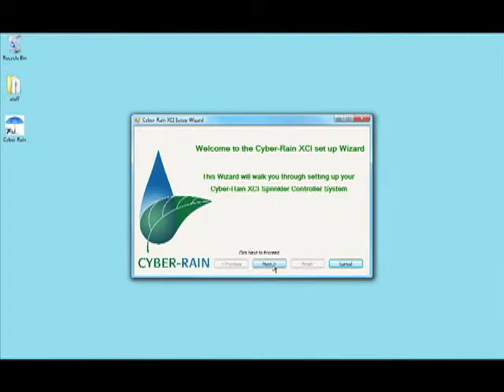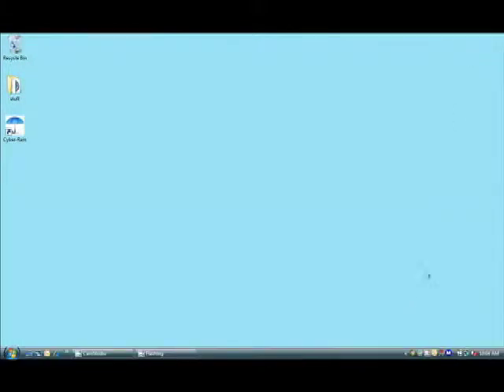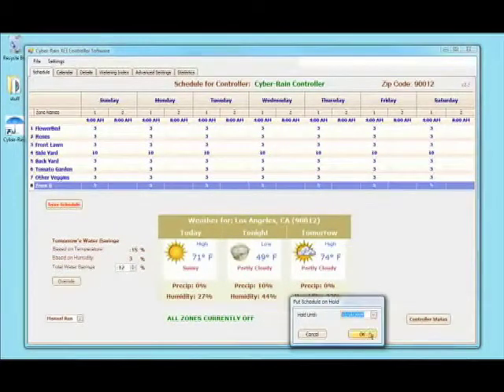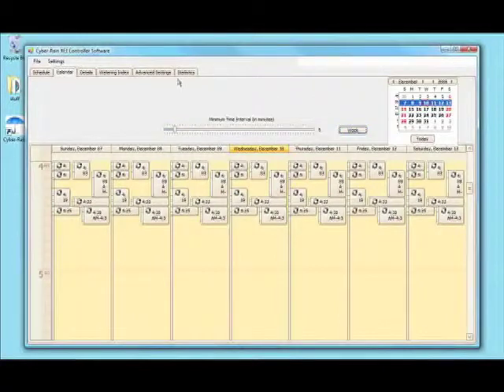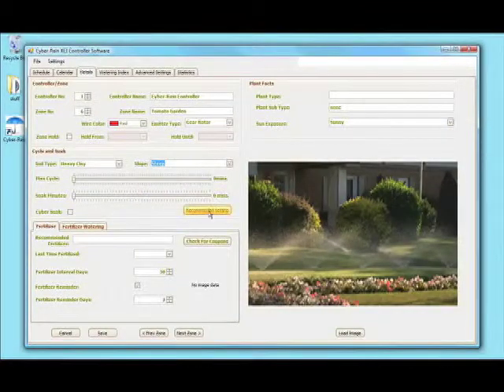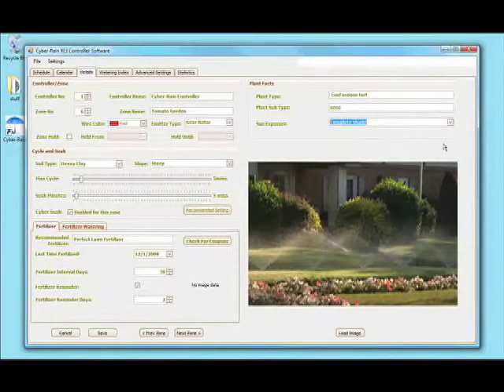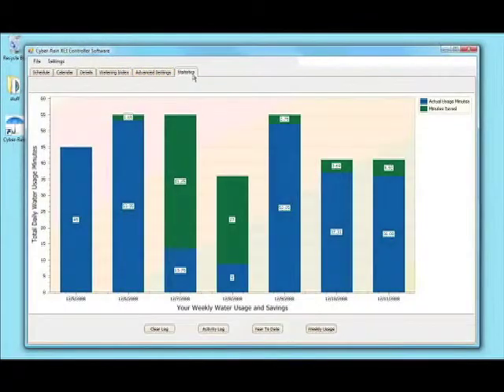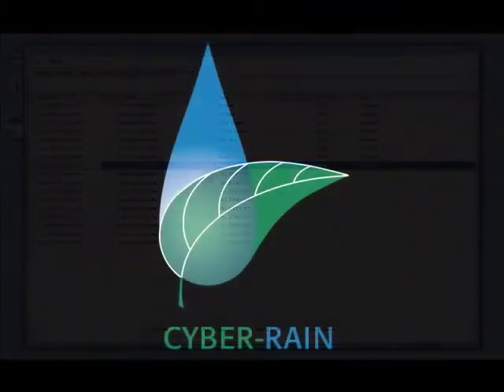WalkingTour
Walking tour of the Cyber-Rain XCI Software